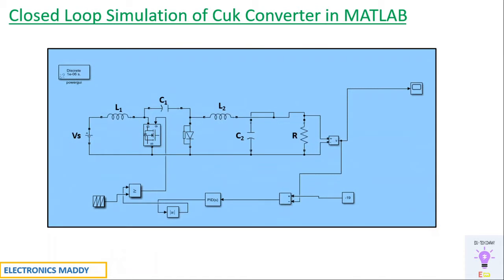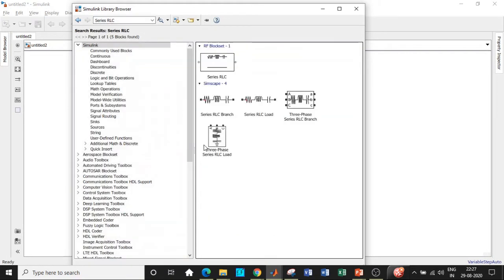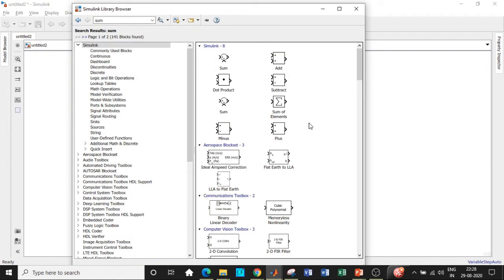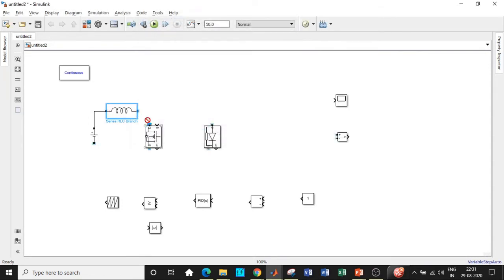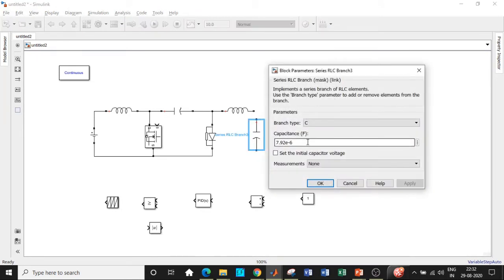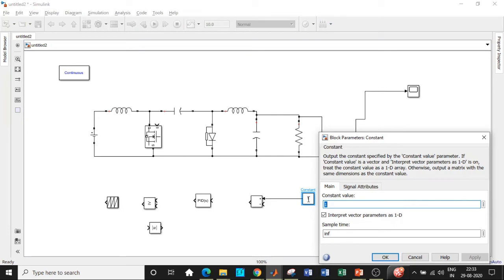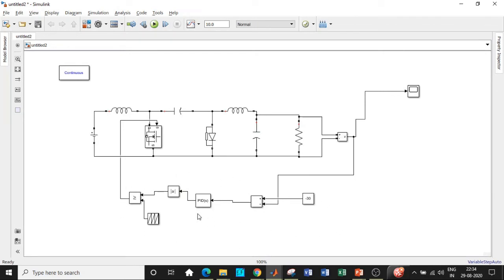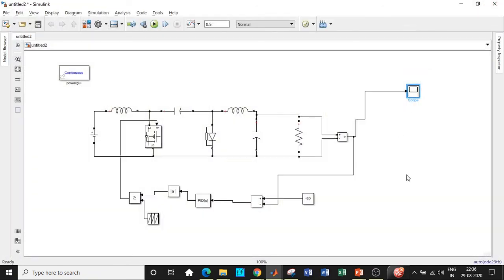Closed Loop Simulation of Cuk Converter in MATLAB | SIMULINK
This video demonstrates the simulation of Cuk converter in closed loop using MATLAB/SIMULINK.